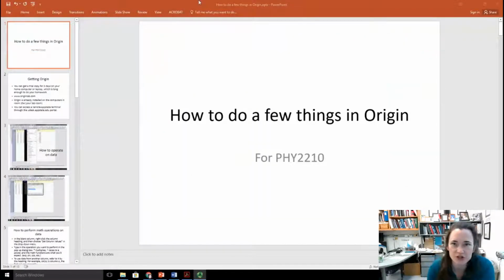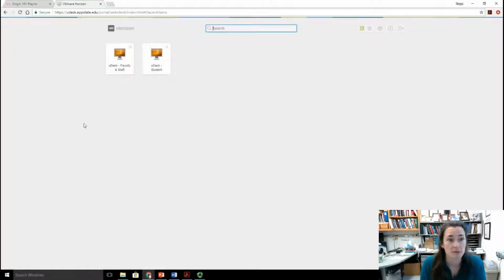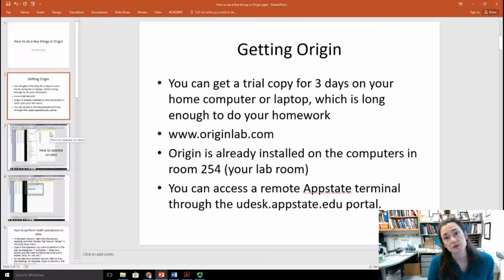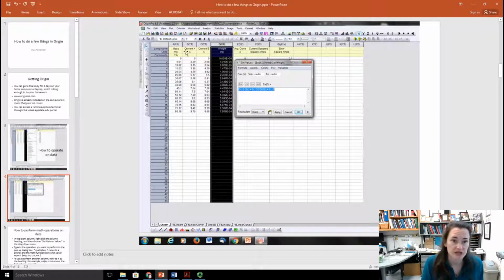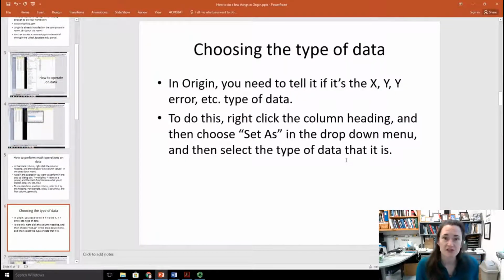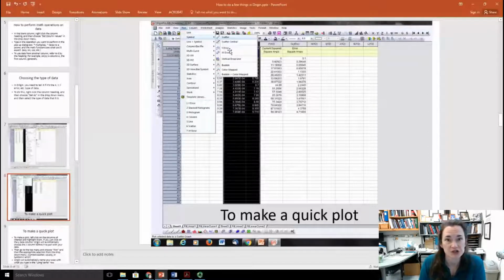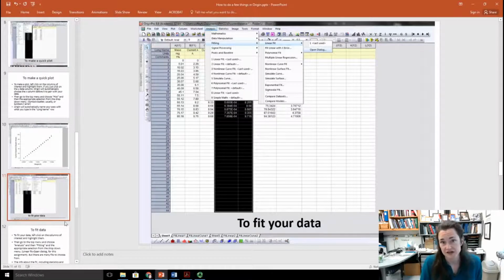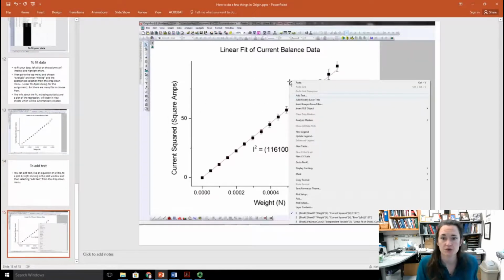How to do a few things in Origin